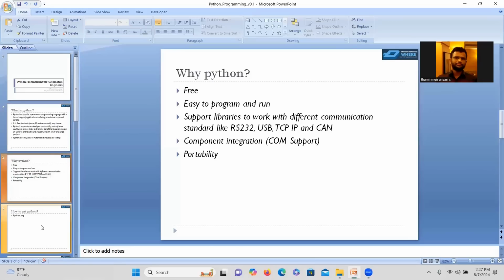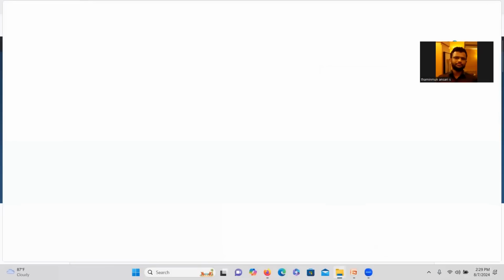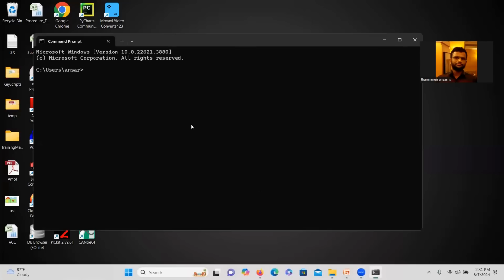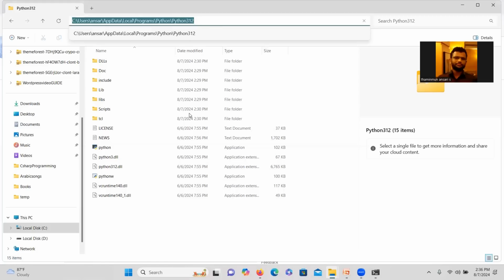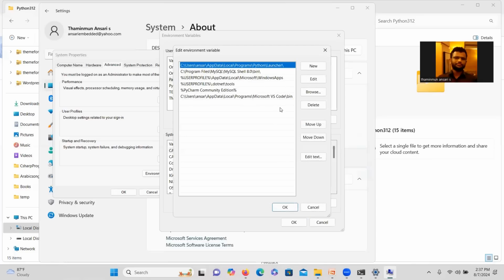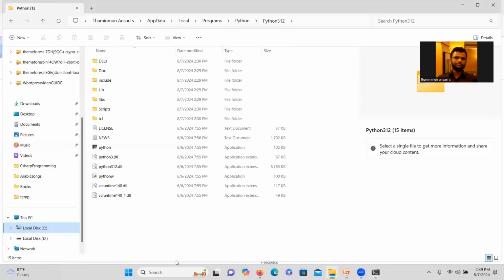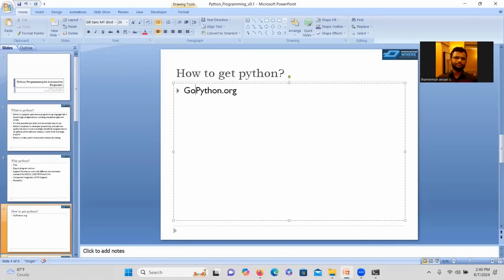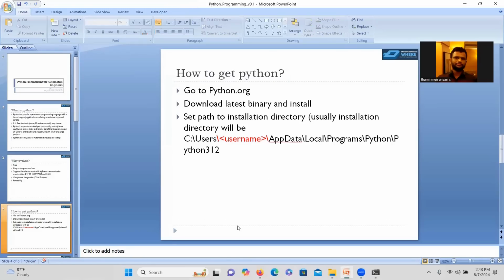15 Python Installation